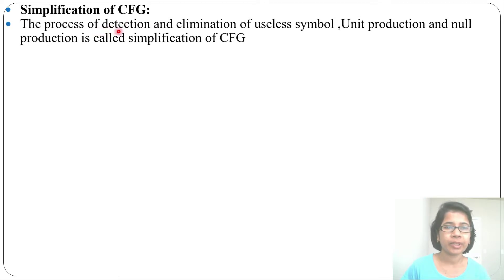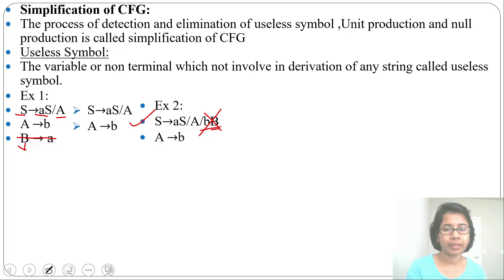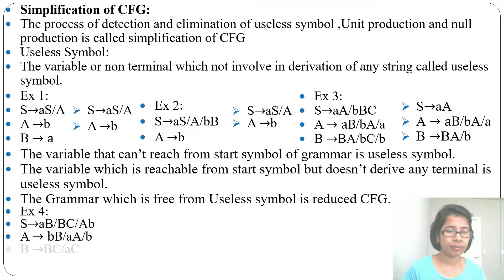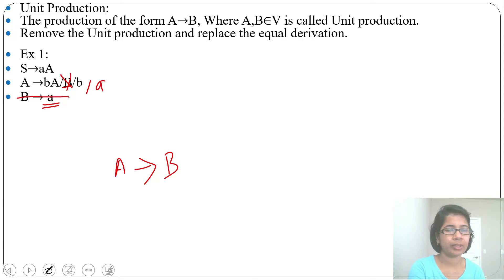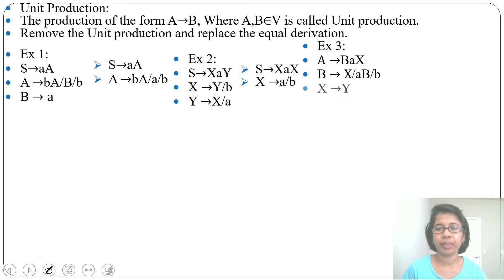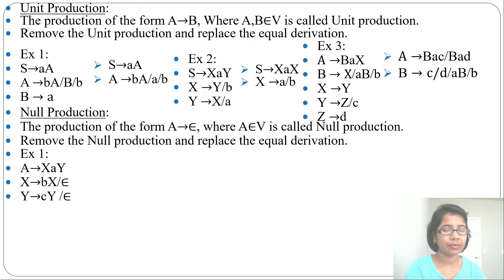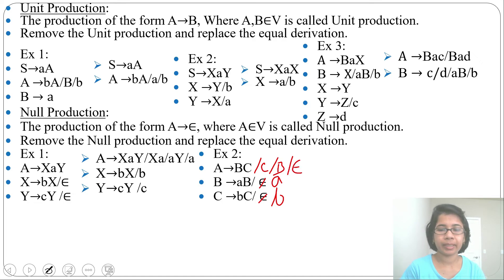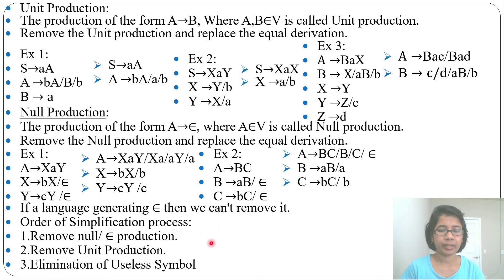Ch-2.12:Simplification of CFG | Removal of Null/ ∈ production , Unit Production , Useless Symbol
In this lecture i discussed Simplification of CFG : Removal of Null/ ∈ production , Unit Production , Useless Symbol